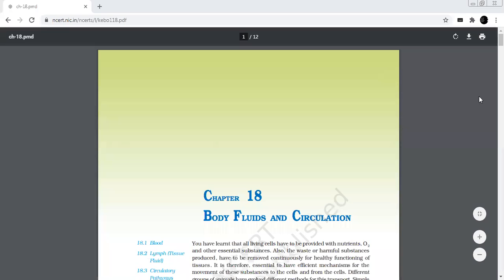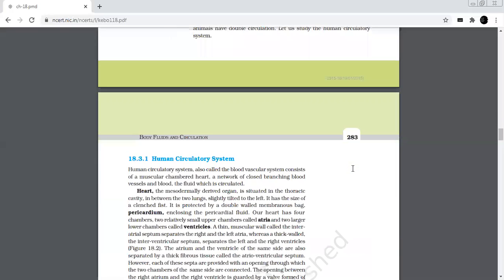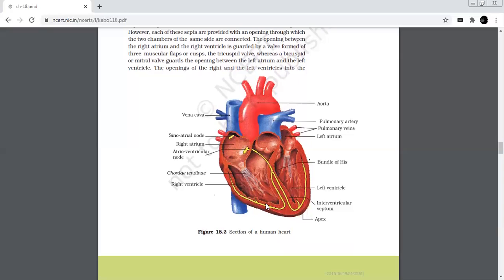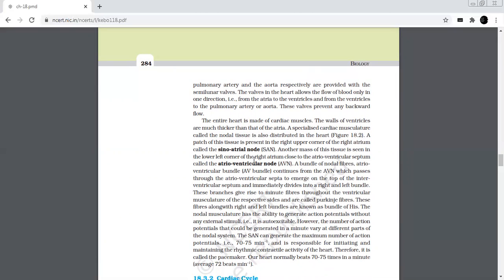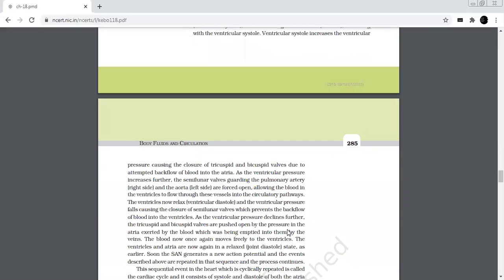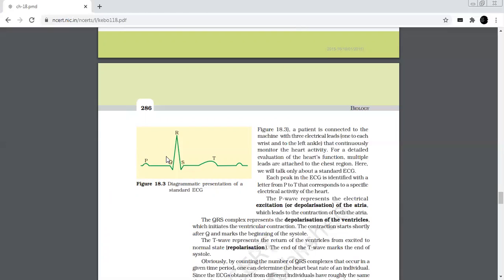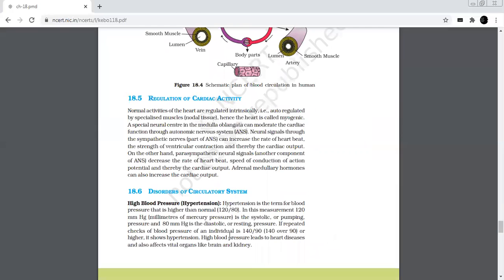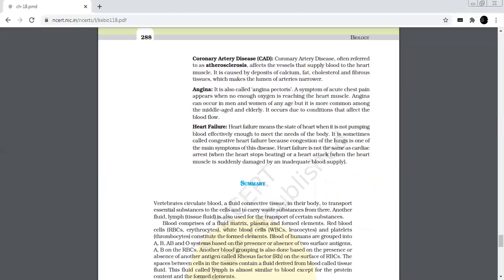class 11 Biology chapter-18 Body fluid and circulation